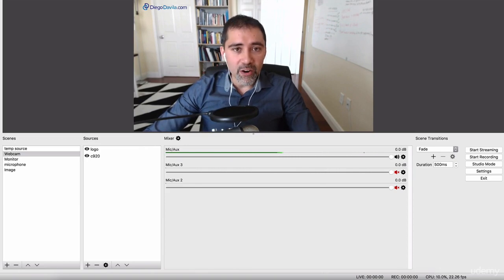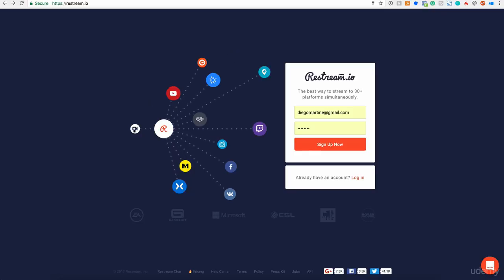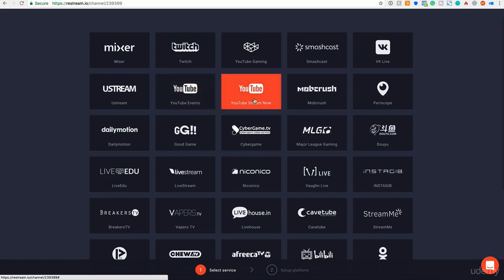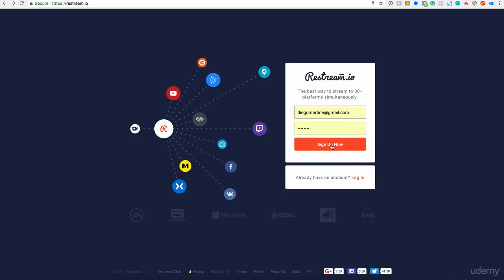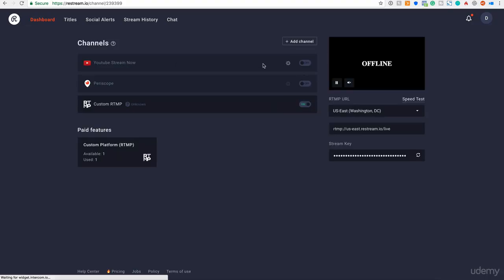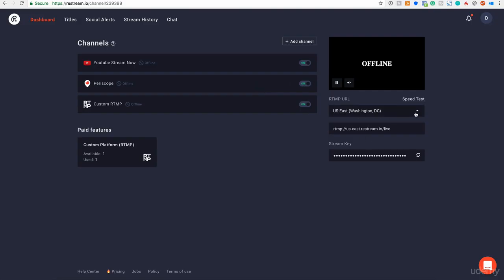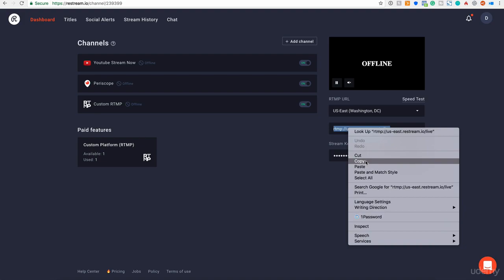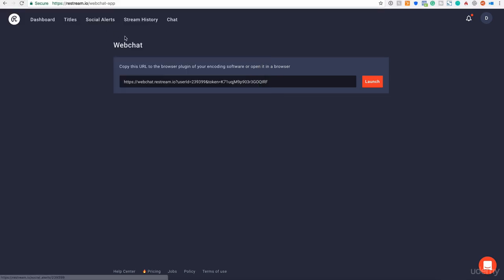288 Simultaneous Streaming to Facebook YouTube and Periscope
now finally is the time to create a stream that is will be simultaneously display on all social media platforms.
Here are the links to all resources we recommended in the lectures of this module.
Recommended Equipment:
RODE SMARTLAV+ MICROPHONE
JOBY GRIPTIGHT GORILLAPOD STAND- FLEXIBLE UNIVERSAL SMARTPHONE
I.TREK SUPER MOUNT METAL SMARTPHONE TRIPOD ADAPTER